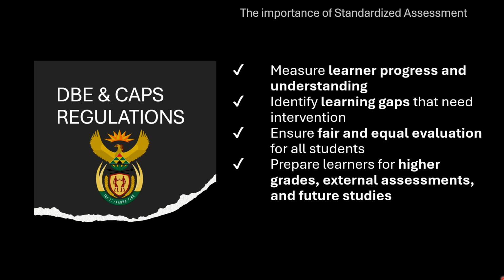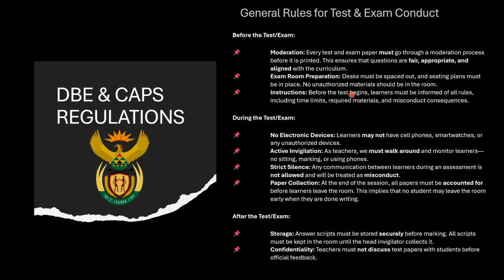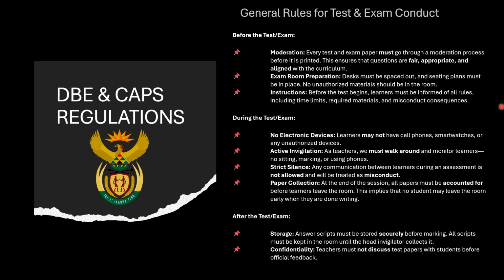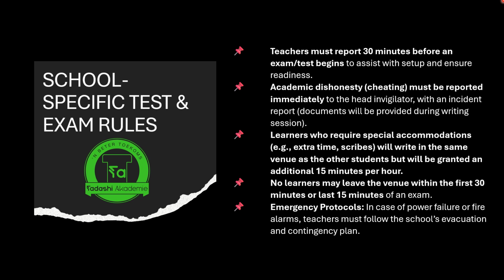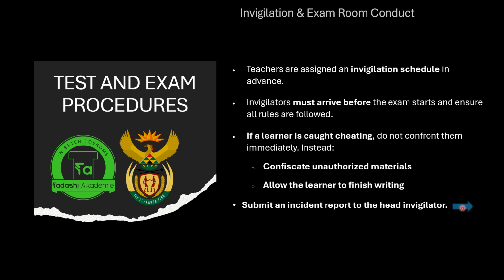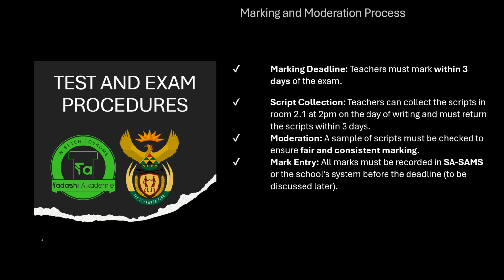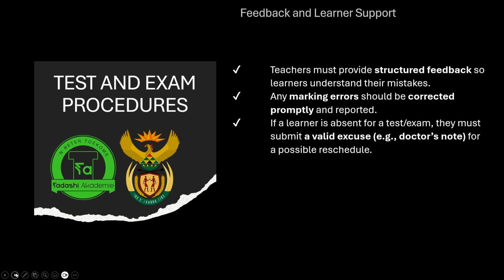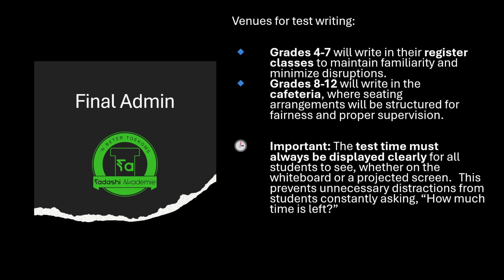Formal Test/Exam Rules and Regulations